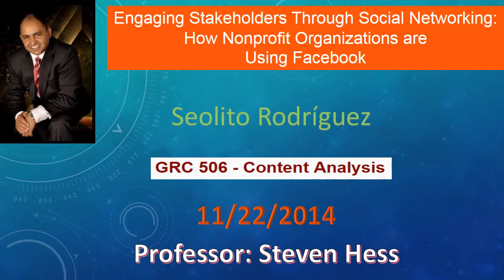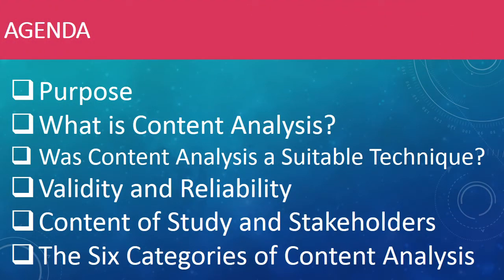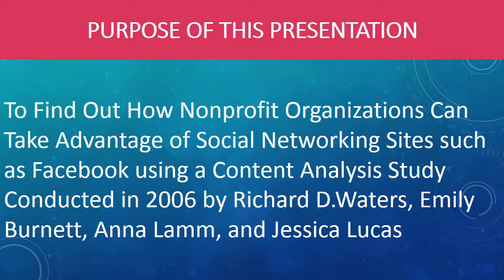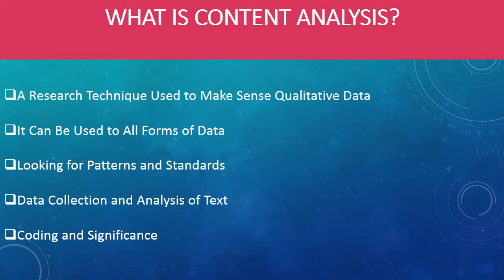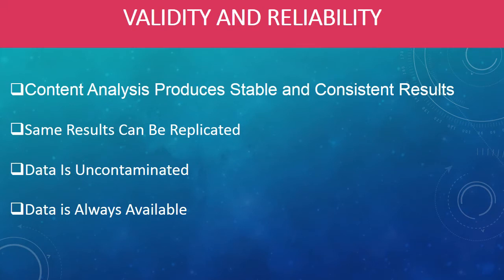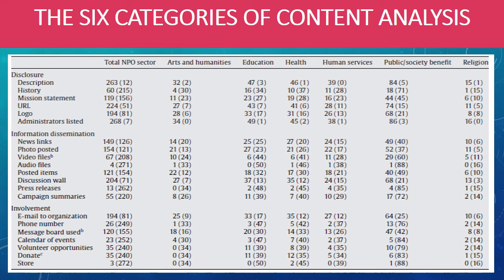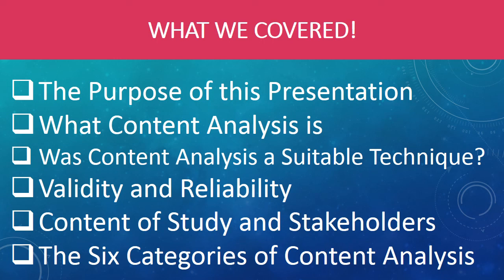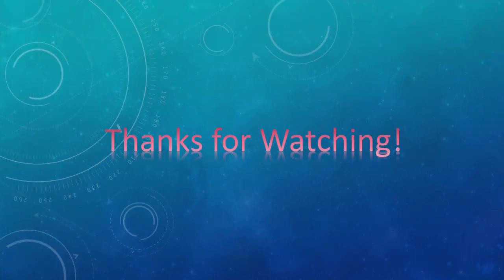GRC 506 Unit 1 Presentation